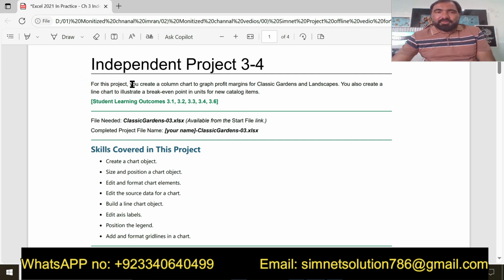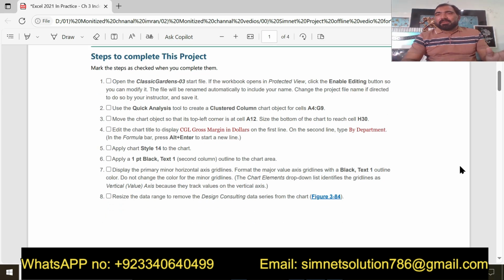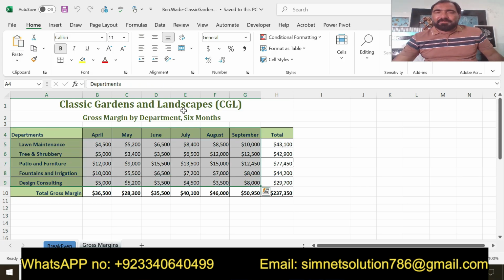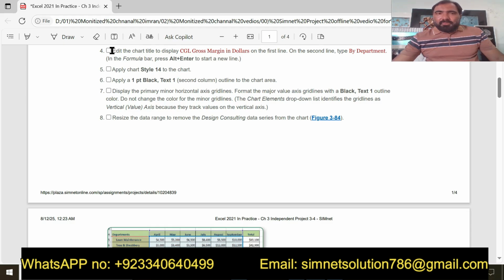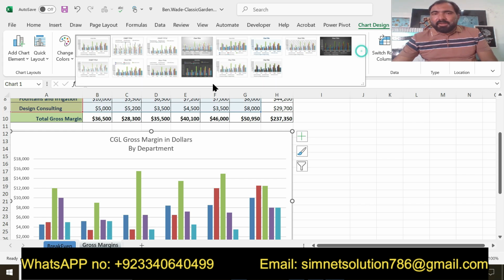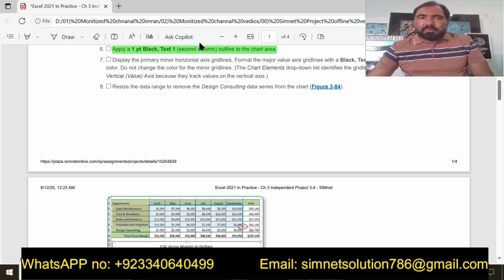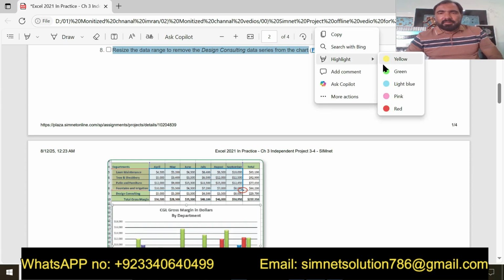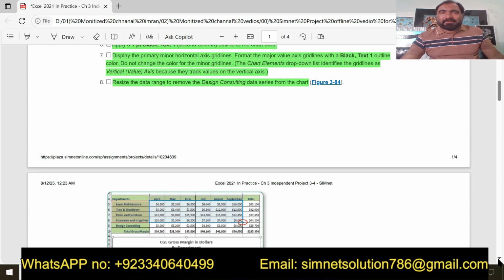Excel 2021 In Practice - Ch 3 Independent Project 3-4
Excel2021InPractice-Ch3IndependentProject3-4#Excel2021InPractice-Ch3#ExcelInPractice-Ch3IndependentProject3-4#SIMnetCh3IndependentProject3-4#Excelchp3IndependentProject3-4#IndependentProject3-4#simnetInPractice-Ch3IndependentProject3-4
SIMnet3.1, 3.2, 3.3, 3.4, 3.6#ClassicGardens-03.xlsx#ClassicGardensand Landscapes#Excel2021InPractice-Ch3IndependentProject3-4-SIMnet#Excel2024InPractice-Ch3IndependentProject3-4
Excel2024InPractice-Ch3#IndependentProject3-4Excel2021InPractice-Ch3#SIMnetExcel2021InPractice-Ch3IndependentProject3-4#SIMnetinPractice-Ch3IndependentProject3-4

Excel2021InPractice-Ch3IndependentProject3-4#Excel2021InPractice-Ch3#ExcelInPractice-Ch3IndependentProject3-4#SIMnetCh3IndependentProject3-4#Excelchp3IndependentProject3-4#IndependentProject3-4#simnetInPractice-Ch3IndependentProject3-4
Excel2024InPractice-Ch3#IndependentProject3-4Excel2021InPractice-Ch3#SIMnetExcel2021InPractice-Ch3IndependentProject3-4#SIMnetinPractice-Ch3IndependentProject3-4

Excel2021InPractice-Ch3IndependentProject3-4-SIMnet
Excel2024InPractice-Ch3IndependentProject3-4
Excel2024InPractice-Ch3
IndependentProject3-4Excel2021InPractice-Ch3
SIMnetExcel2021InPractice-Ch3IndependentProject3-4
SIMnetinPractice-Ch3IndependentProject3-4
SIMnetCh3IndependentProject3-4
Excelchp3IndependentProject3-4
IndependentProject3-4
simnetInPractice-Ch3IndependentProject3-4
SIMnet3.1,3.2,3.3,3.4,3.6
ClassicGardens-03.xlsx

Excel2021InPractice-Ch3IndependentProject3-4
Excel2021InPractice-Ch3
ExcelInPractice-Ch3IndependentProject3-4
SIMnetCh3IndependentProject3-4
Excelchp3IndependentProject3-4
IndependentProject3-4

For this project, you create a column chart to graph profit margins for Classic Gardens and Landscapes. You also create a
line chart to illustrate a break-even point in units for new catalog items.
[Student Learning Outcomes 3.1, 3.2, 3.3, 3.4, 3.6]
File Needed: ClassicGardens-03.xlsx (Available from the Start File link.)
Completed Project File Name: [your name]-ClassicGardens-03.xlsx
Skills Covered in This Project
Create a chart object.
Size and position a chart object.
Edit and format chart elements.
Edit the source data for a chart.
Build a line chart object.
Edit axis labels.
Position the legend.
Add and format gridlines in a chart.
8. Resize the data range to remove the Design Consulting data series from the chart (Figure 3-84).
1. Open the ClassicGardens-03 start file. If the workbook opens in Protected View, click the Enable Editing button so
you can modify it. The file will be renamed automatically to include your name. Change the project file name if directed
to do so by your instructor, and save it.
2. Use the Quick Analysis tool to create a Clustered Column chart object for cells A4:G9.
3. Move the chart object so that its top-left corner is at cell A12. Size the bottom of the chart to reach cell H30.
4. Edit the chart title to display CGL Gross Margin in Dollars on the first line. On the second line, type By Department.
(In the Formula bar, press Alt+Enter to start a new line.)
5. Apply chart Style 14 to the chart.
6. Apply a 1 pt Black, Text 1 (second column) outline to the chart area.
7. Display the primary minor horizontal axis gridlines. Format the major value axis gridlines with a Black, Text 1 outline
color. Do not change the color for the minor gridlines. (The Chart Elements drop-down list identifies the gridlines as
Vertical (Value) Axis because they track values on the vertical axis.)